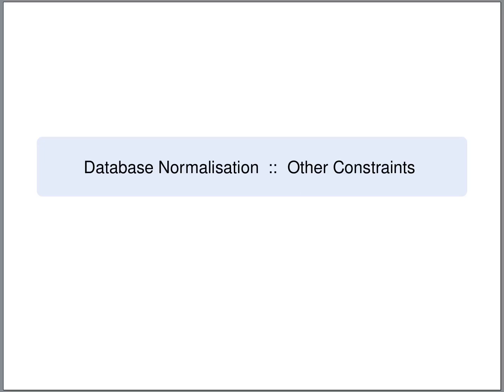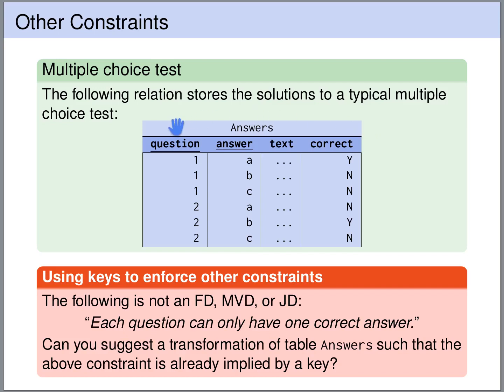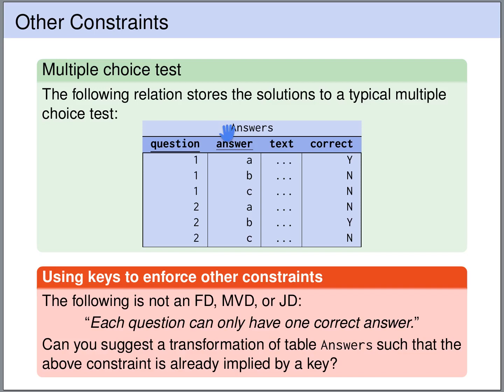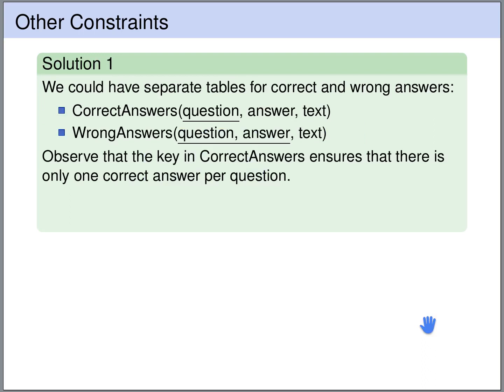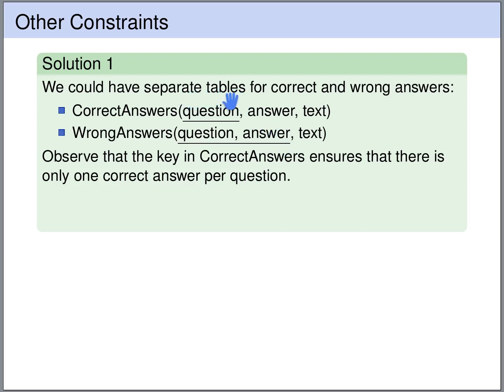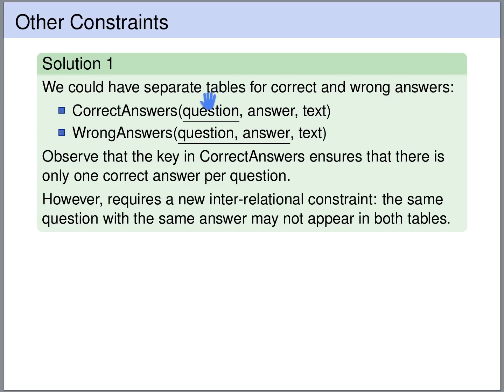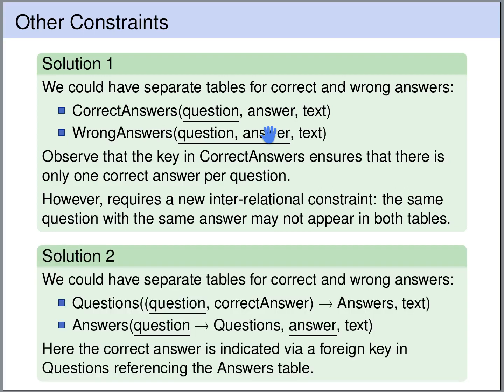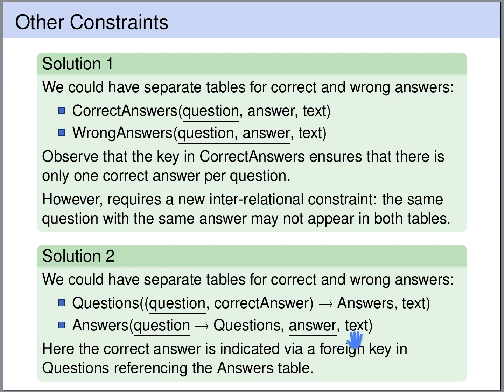Database Normalization - Other Constraints (Database Tutorial 6p)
In this lecture of the databases course we briefly highlight the fact that functional dependencies (and multivalued dependencies) are not the only kid of constraints that are of interest in database design.